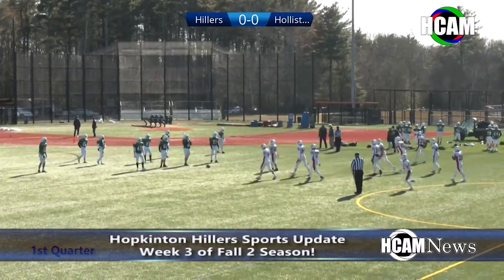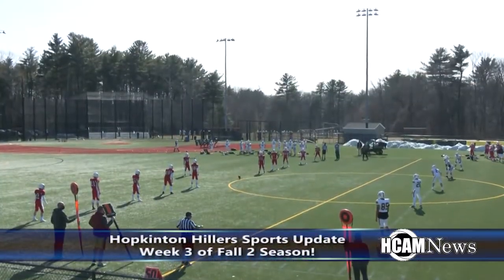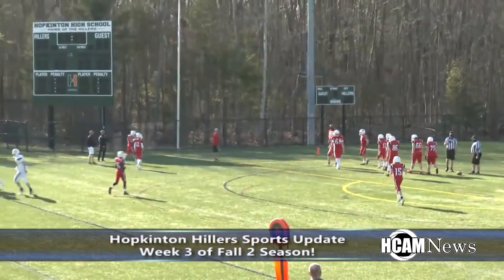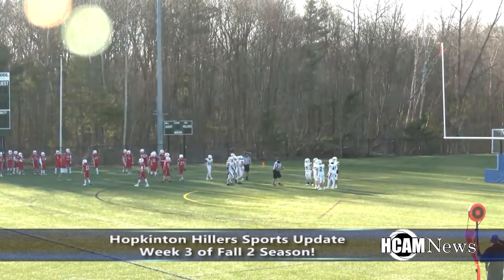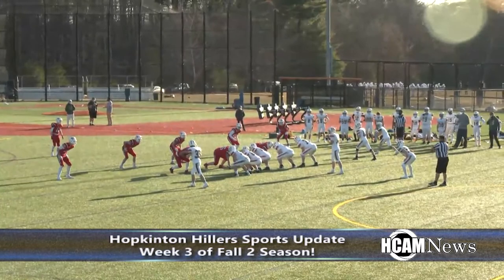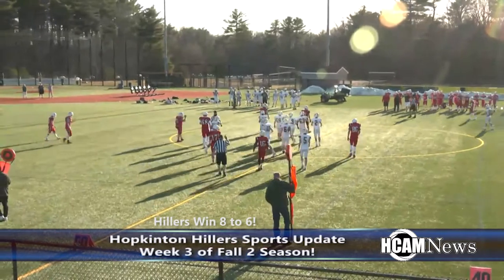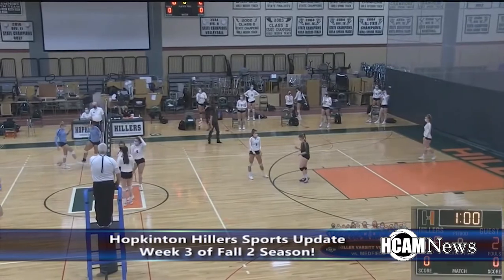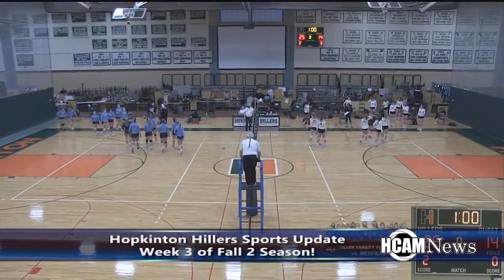Hopkinton Hillers Sports Update March 24, 2021